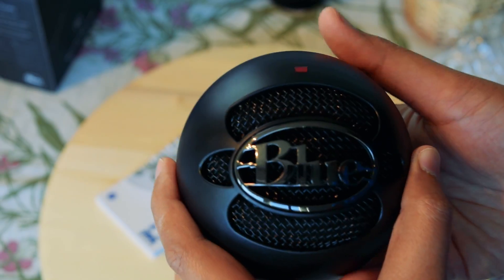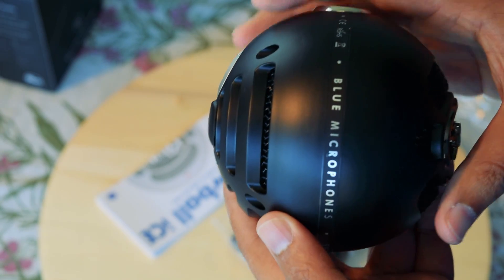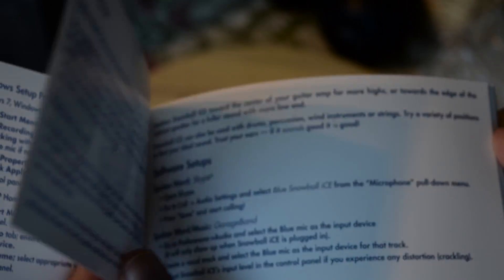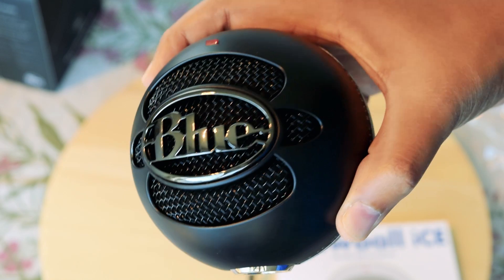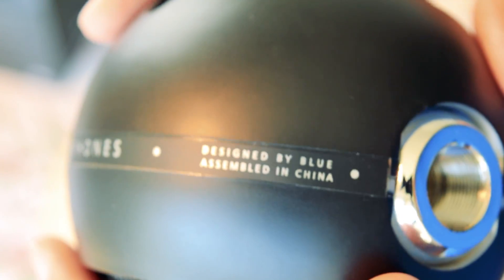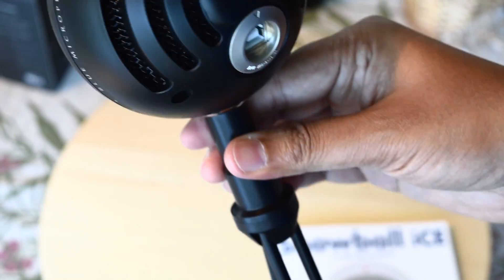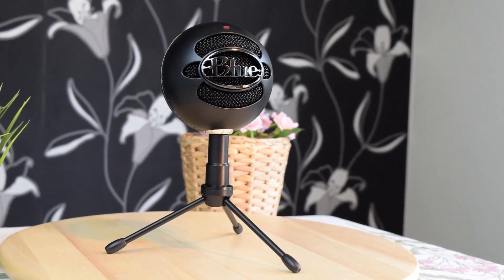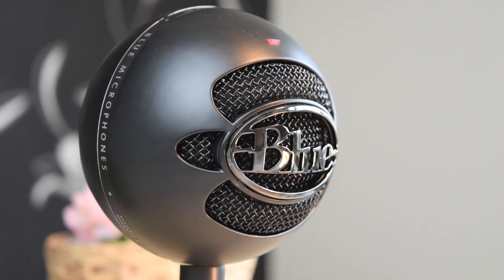Best cardioid condenser Microphone, Blue Snowball ICE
Blue Snowball iCE is a fast, easy way to get high-quality sound for recording and streaming. Powered by a custom cardioid condenser capsule, Snowball iCE delivers clear audio quality that much better than built-in computer microphone.

FEATURES

Cardioid pickup pattern for capturing vocals, music, podcasts, gaming and more
Includes tripod desktop stand and USB cable
Plug and play with Mac and PC

TECHNICAL SPECIFICATIONS

Transducer Type: Condenser, Pressure Gradient With USB digital output
Polar Patterns: Cardioid
Frequency Response: 40 –18 kHz
Sample/word Rate: 44.1 kHz/16 bit
Weight: 460g
Dimensions: 325mm (circumference)